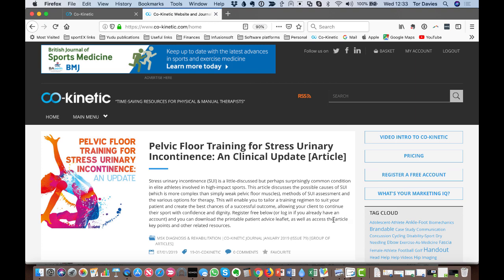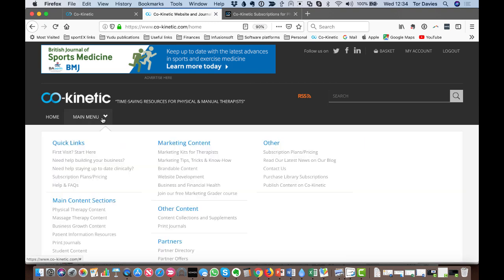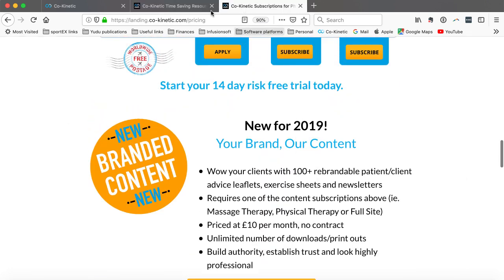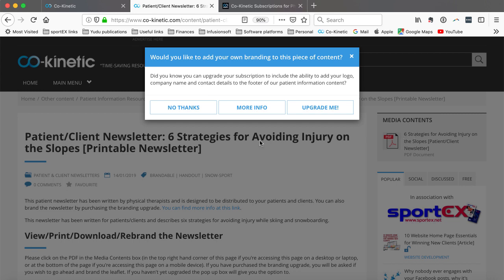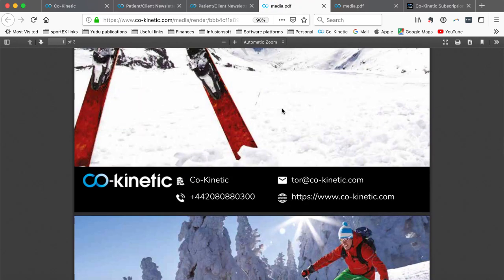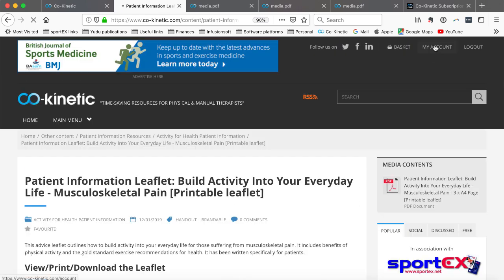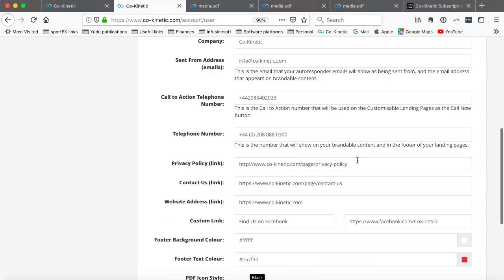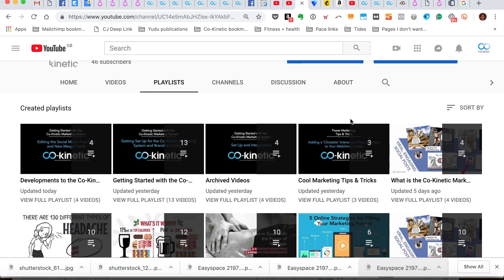Tutorial Showing you How to Add Your Branding to the Co-Kinetic Content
This video covers how to find the content to rebrand, how to purchase the upgrade and how to set up the correct settings so your content looks visually impressive and highly professional.

There are two other accompanying videos:
1. Some ideas on how to make your branding look the best it can be (coming soon)
2. How to create a transparent background behind your logo using PowerPoint - you can find that video